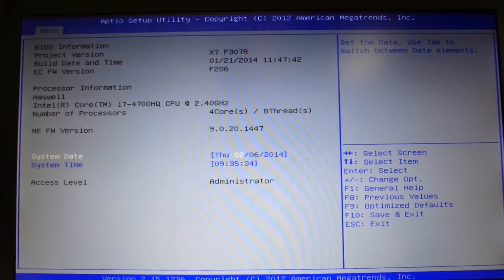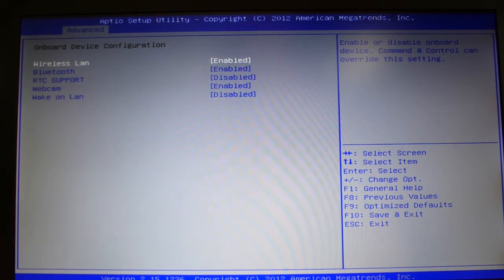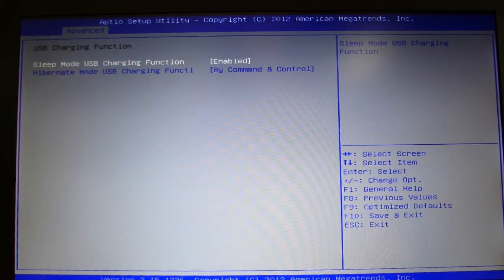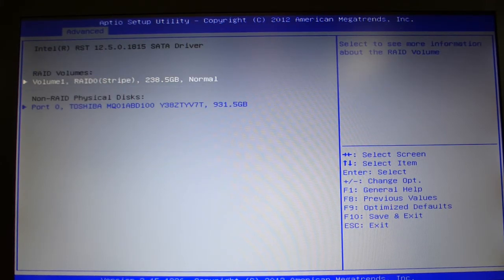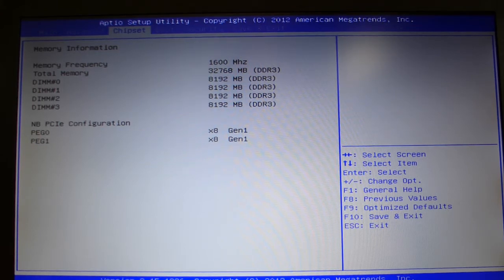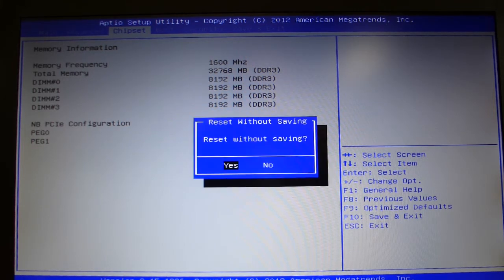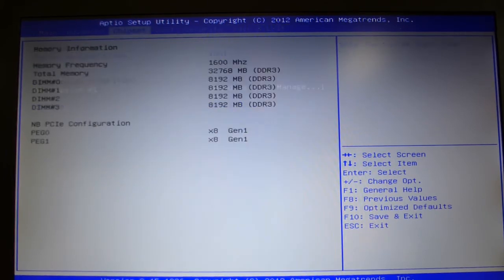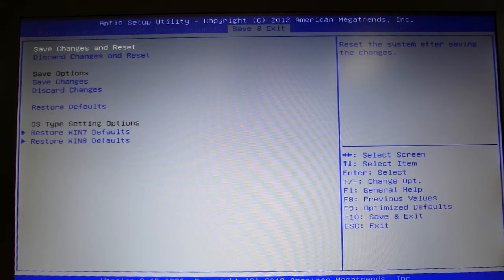Aorus x7 17" SLI Gaming Notebook BIOS Menu